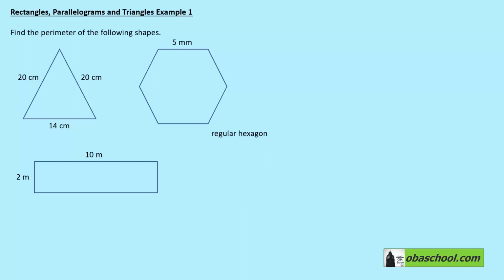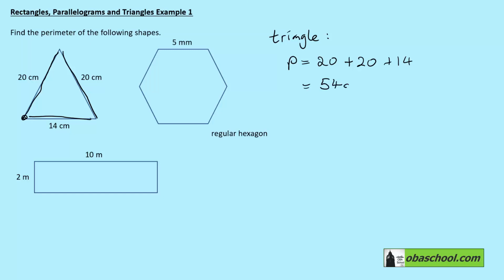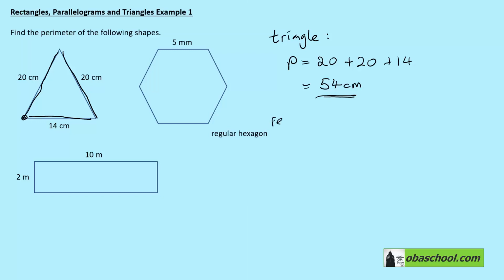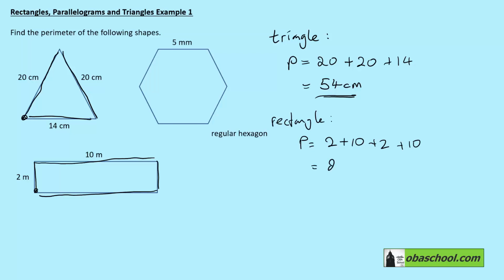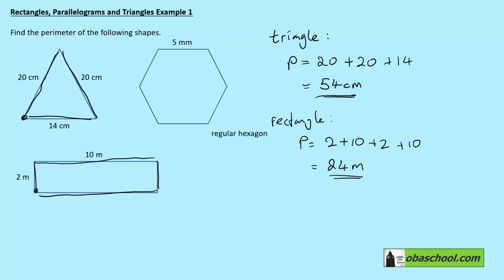Edexcel Maths Higher GCSE Revision - Area and Volume - Rectangles Parallelograms Triangles Example 1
MHG1 Ch7.1 Area and Volume - Perimeter and Area - Rectangles Parallelograms Triangles Example 1.